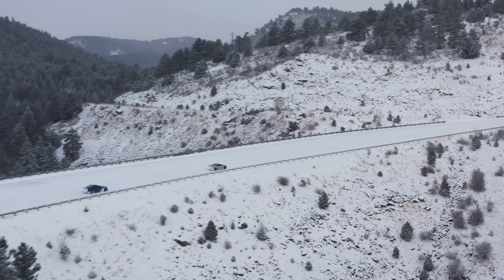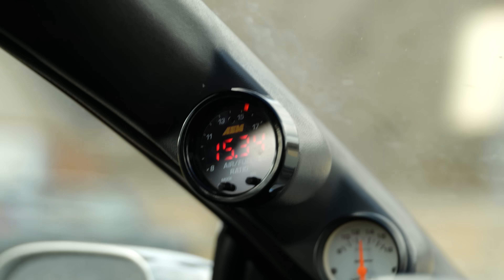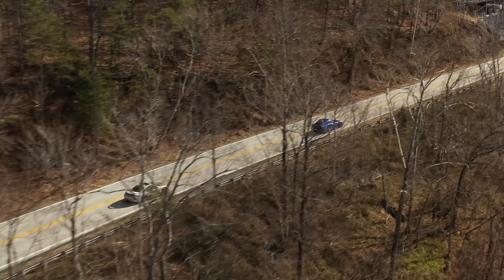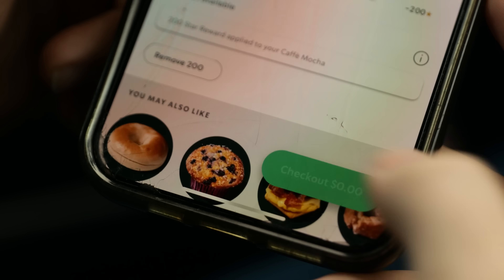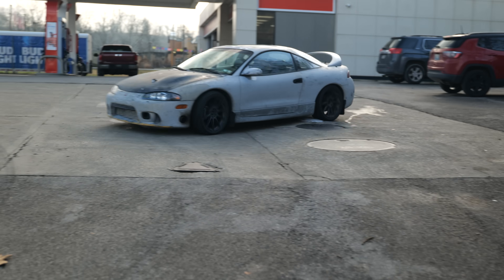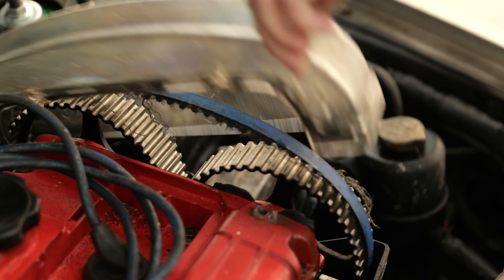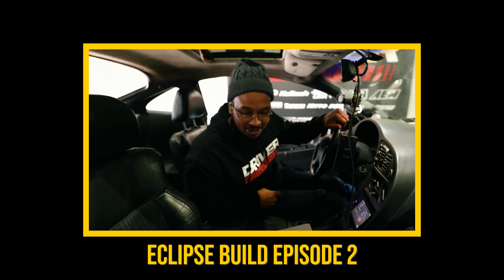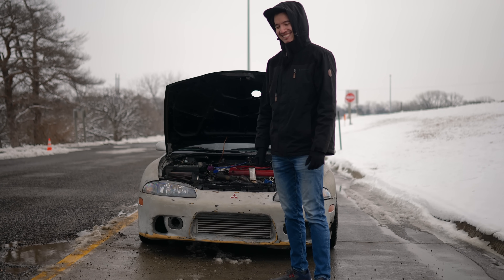We roadtripped across the country for as CHEAP as possible - Episode 1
Head to AutoTempest to search all the other sites in one place, and find your next car:

Or check out the AutoTempest app, and be sure to leave them a review if you like it!

Red City Hero - Infinity - Artlist
Reveille Aimless Journey - U9I4MSL1SMBNU5CZ
Tommy Welton Born to Roam - IZYTWNG7RGZ4DK5I
City Rat Chasing Waves - MZ6M8SBNFBCJ5FBJ
Dresden The Flamingo Lovely Creations - LSODF8ZN7HRAN8ZB
PALA Moonshot - DPLX0JSFMN8WCZLZ
Cody Martin Sunrise - Y60UCZD2YI2JKR7C
Tiger Gang Peacock Prowl - GZIPFNPNMOJ34KAW
Reves Francais French Connection - XA5A1NMWGAYMAULD
Ian Kelosky Dystopia - H3KFBW0UFJHENABW
Yarin Primak - NO CAP - Artlist
Cast of Characters Week in Review - STRBKBVB3ASJ9MCP
Ghost Beatz New Blood - 0LMRM2RWINO0IFVA
Tiger Gang Sun Dog - 2GUECZCGPHDFWU6G

00:00 - We both actually have no money
03:27 - AUTOTEMPEST, PLEASE GIVE US A BIGGER BUDGET
04:23 - We can't go to Alaska every time
05:00 - We don't have the budget to go to other countries
07:00 - Comment "Autotempest rocks" to increase our budget
10:57 - I'm a prissy pampered little prince
12:24 - Ben is actually obnoxious
13:42 - P0420
15:26 - Ben would eat sand if he had to
16:16 - Who thought the RX8 would get better mpg?
17:16 - Pahree
19:06 - Lost the engine? better go find it!
24:56 - Kenny is the man
27:50 - ON THE NEXT EPISODE!